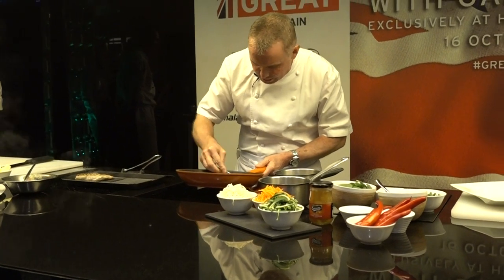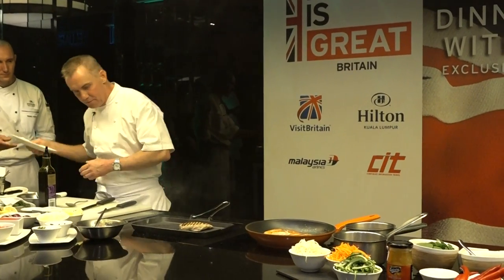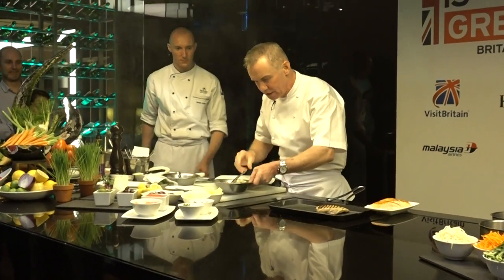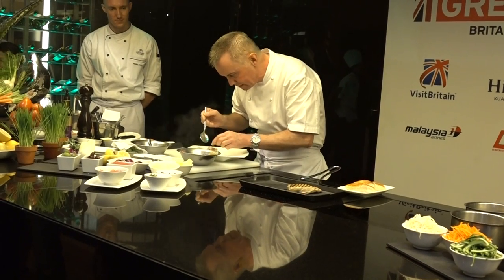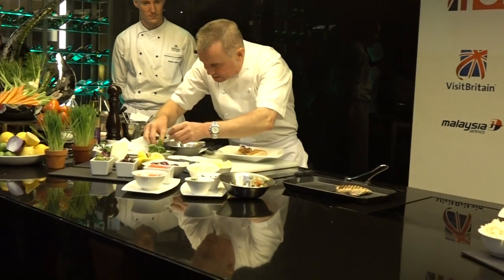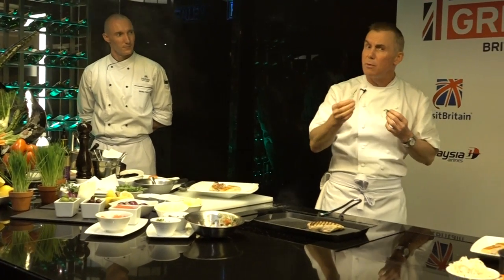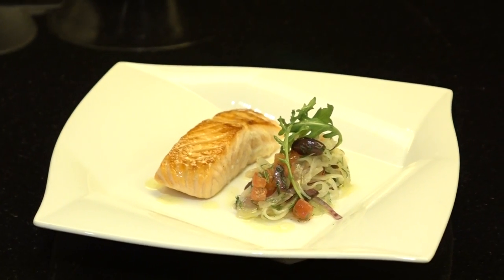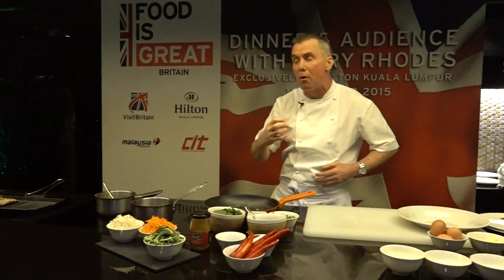[151015] Gary Rhodes Live Cooking Demonstration in Hilton Kuala Lumpur Malaysia Part 2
[151015] Gary Rhodes Live Cooking Demonstration in Hilton Kuala Lumpur Malaysia Part 2. He was the Chef for Food is Great Event, Dinner & Audience with Gary Rhodes in Hilton KL Malaysia.